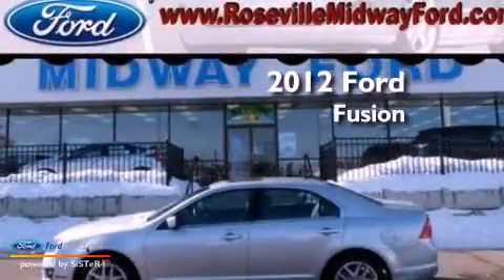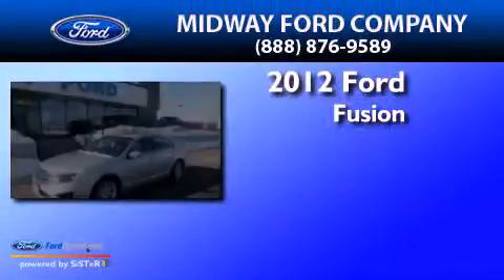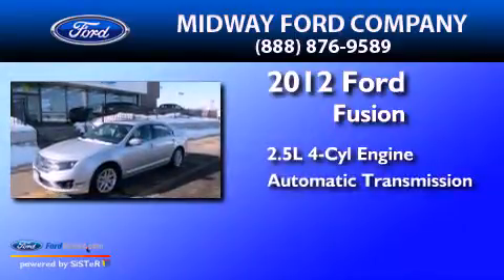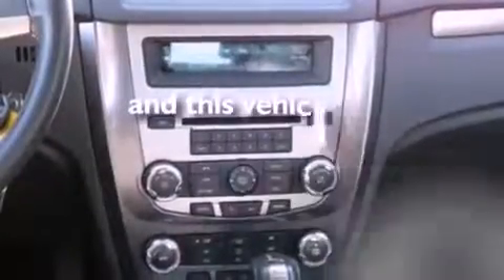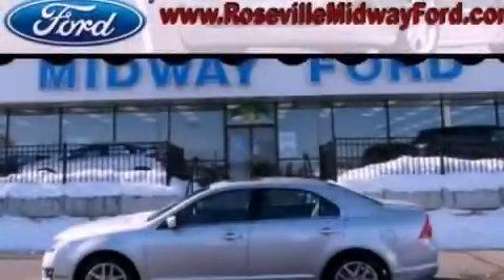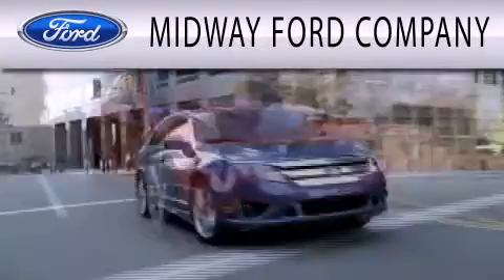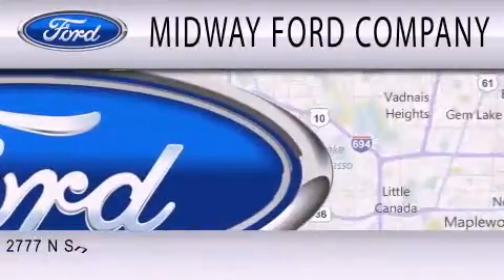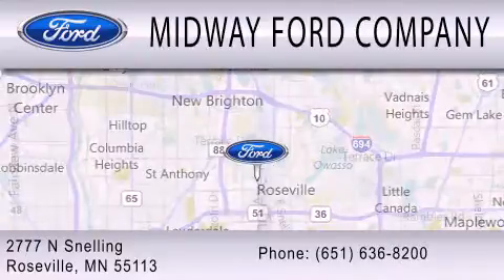2012 Ford Fusion Roseville MN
Year : 2012
 Make : Ford
 Model : Fusion
 Engine : 2.5L I4 16V MPFI DOHC
 Trans . : 6-SPEED AUTOMATIC
 Exterior : INGOT SILVER METALLIC
 Miles : 8,786
 Interior : CHARCOAL BLACK
 Stock : 13PR47